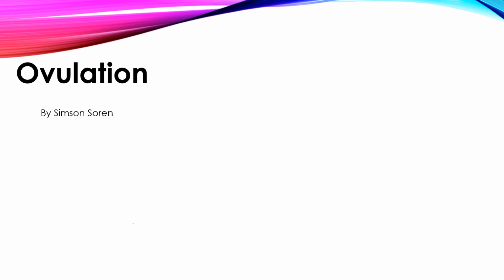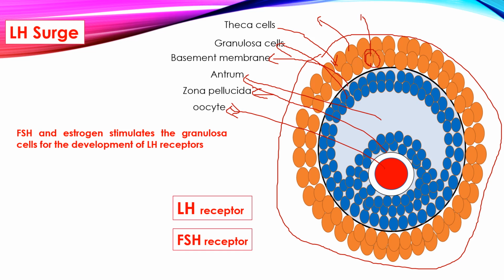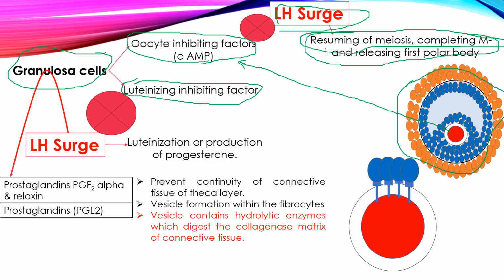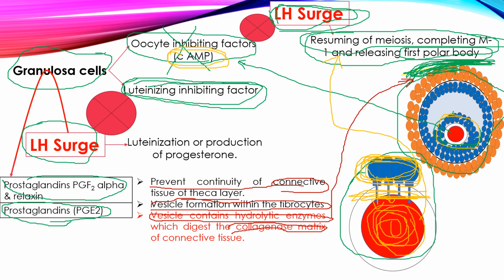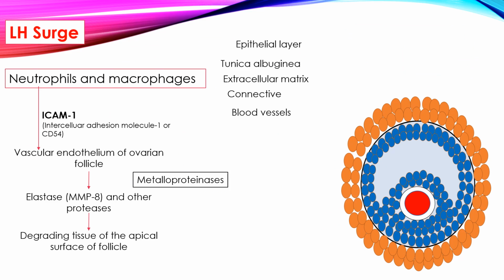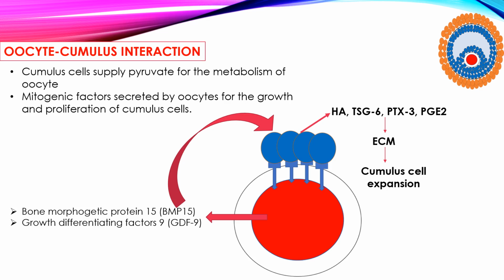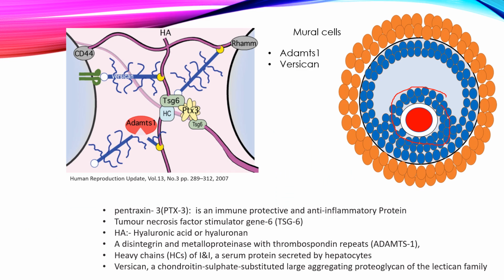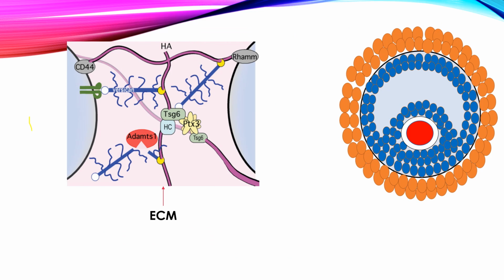Ovulation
Release of oocyte from the follicle, resuming meiosis, stigma, LH surge and mural cells, cumulus cells.